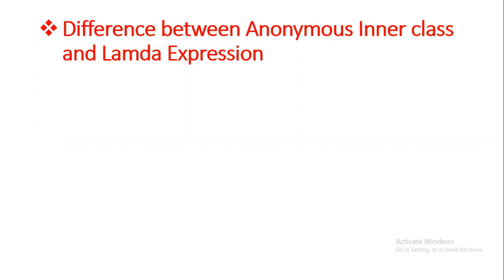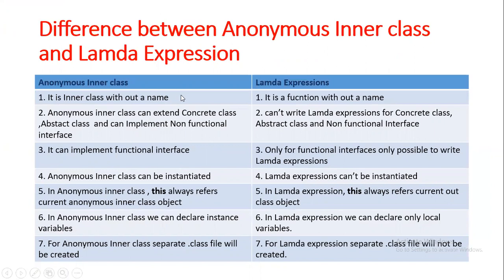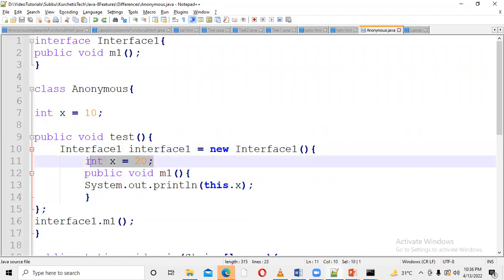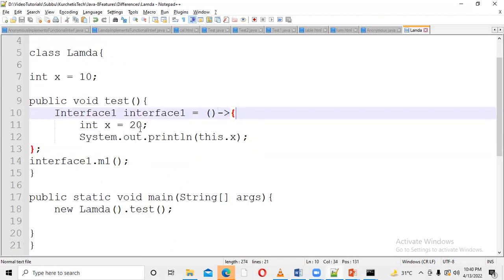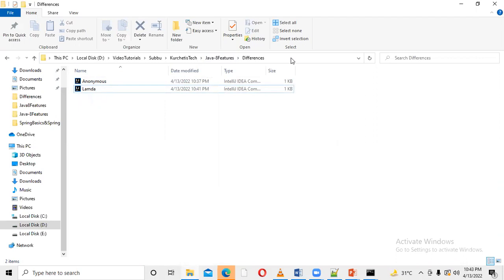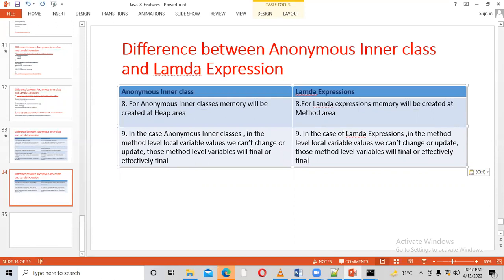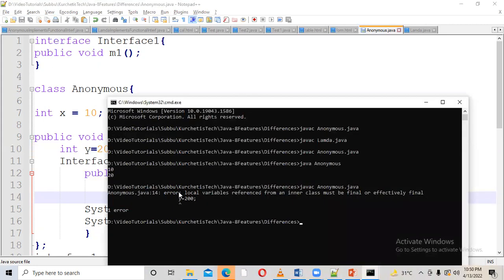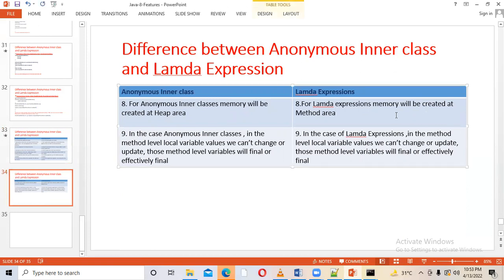Session-9 Part-2 (Anonymous Inner class vs Lamda Expressions)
In this session also we will discuss about more points about
What is difference between Anonymous Inner class & Lamda Expressions